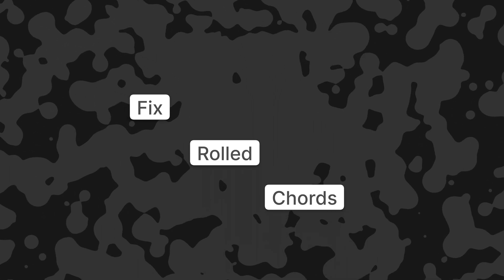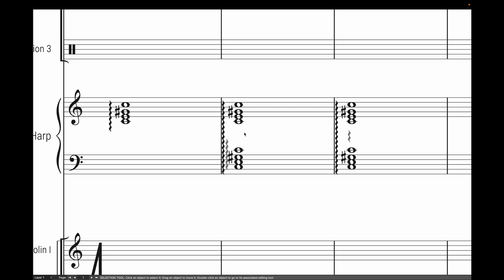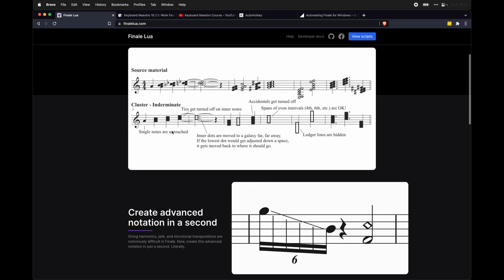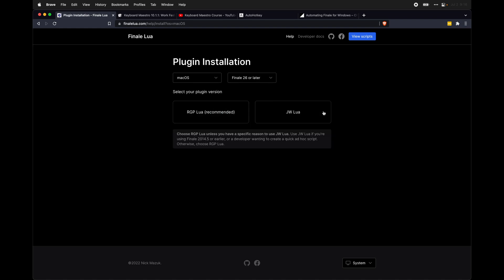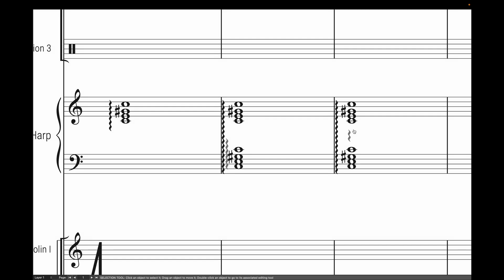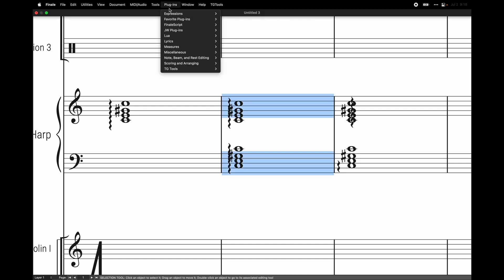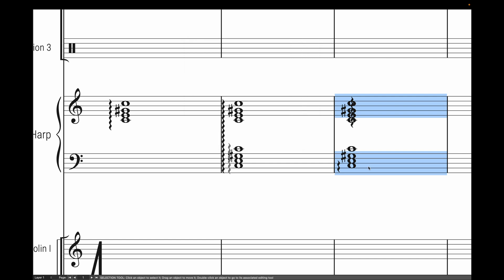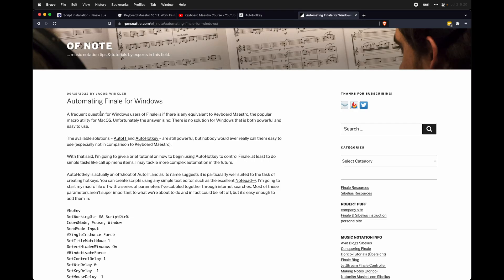Position rolled chord articulations instantly | Finale Superuser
Eliminate the fuss by automatically positioning rolled chord articulations instantly in Finale.

0:00 Demo
0:30 Overview
1:10 Download RGP Lua
1:42 Install the Lua script
2:14 Test the script
2:26 Use Keyboard Maestro
2:49 More resources